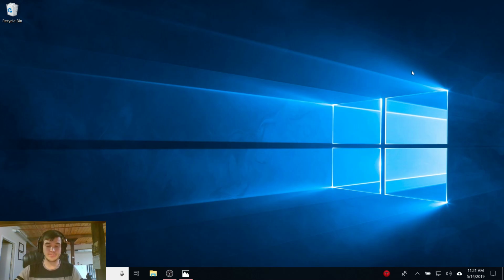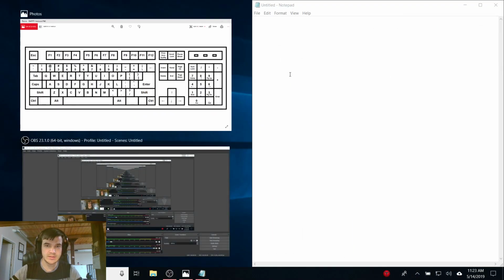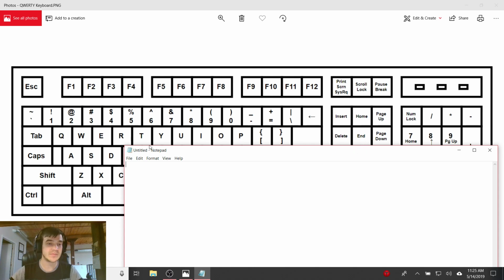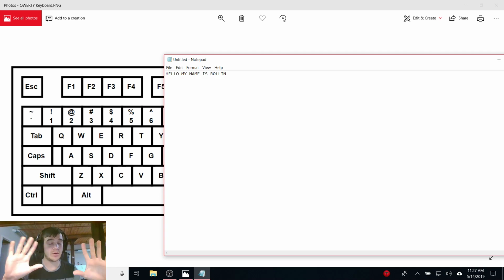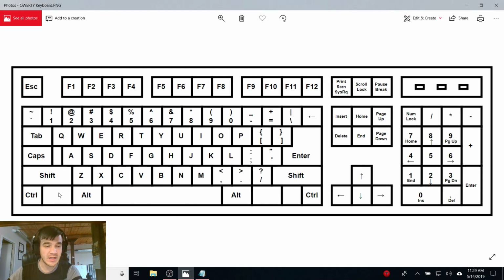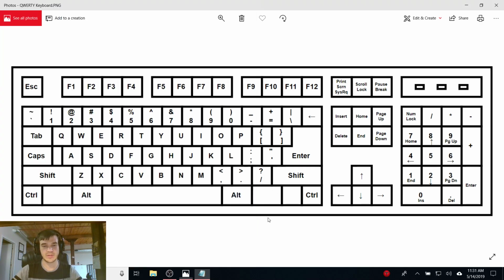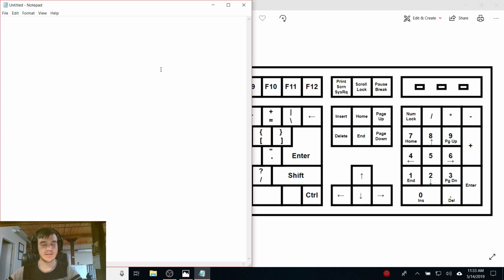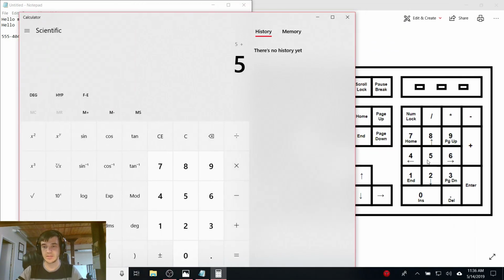The Very Basics #1 - The Keyboard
The basics of the computer Keyboard